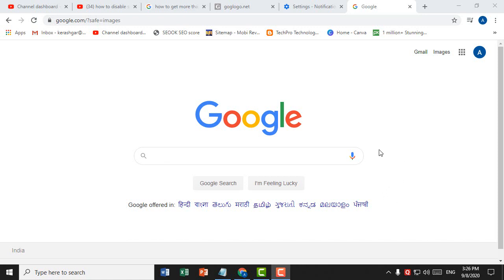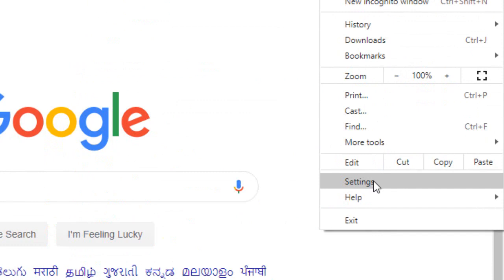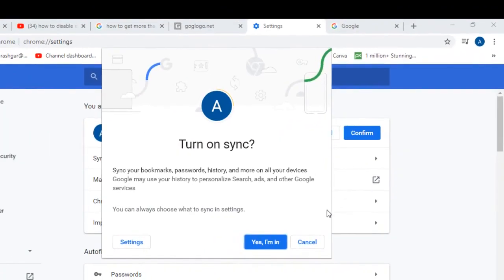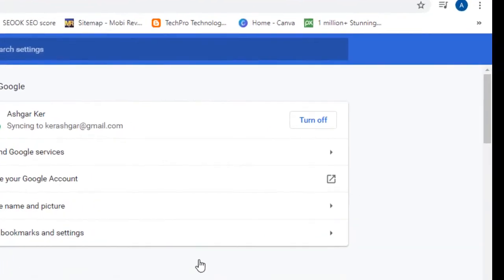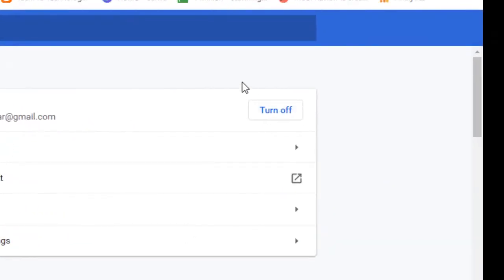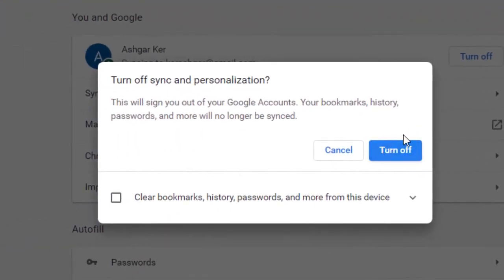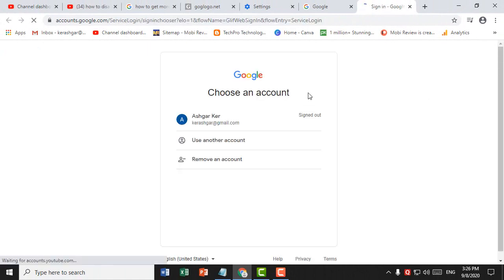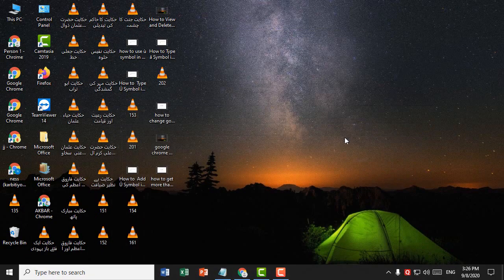how to turn off google sync on pc